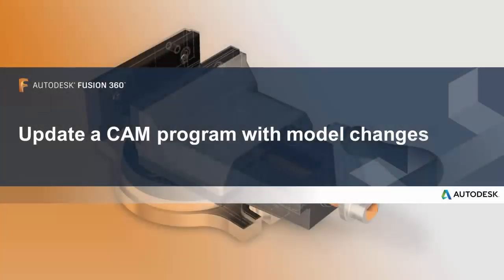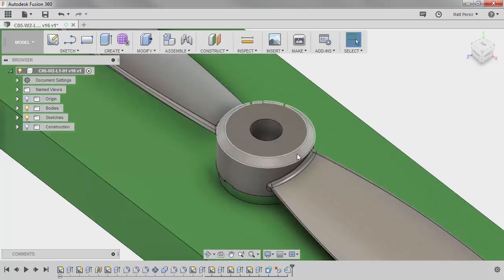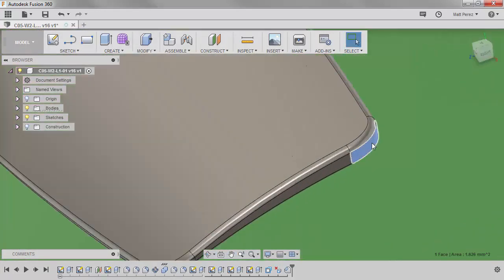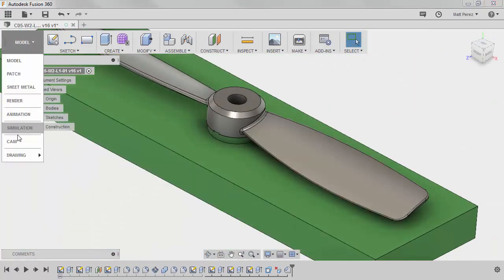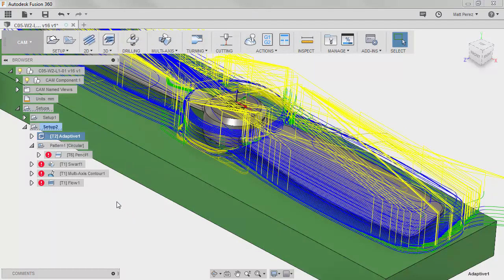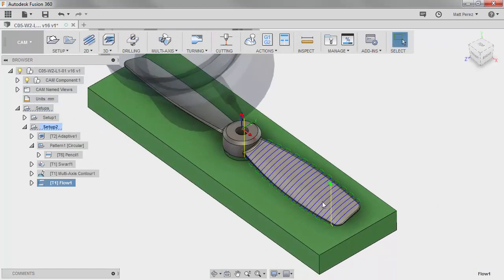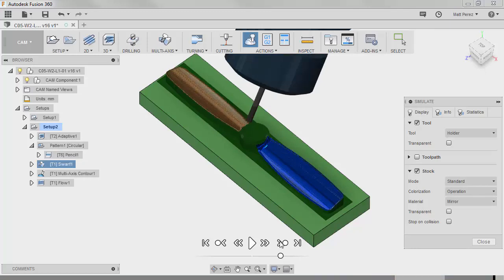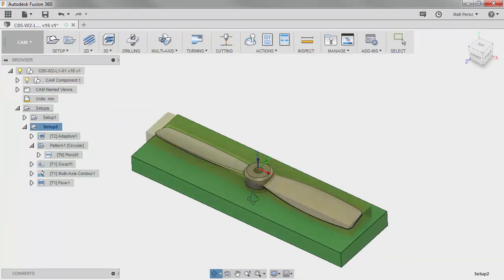Manufacturing Process with Autodesk Fusion 360 - Video:2.11 Update a CAM program with model changes